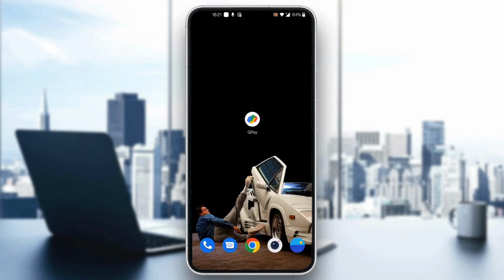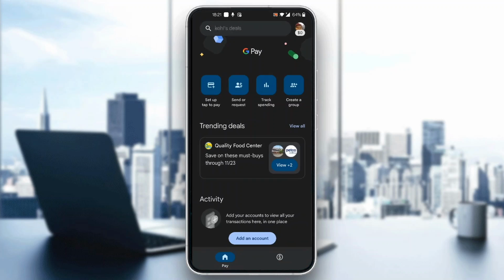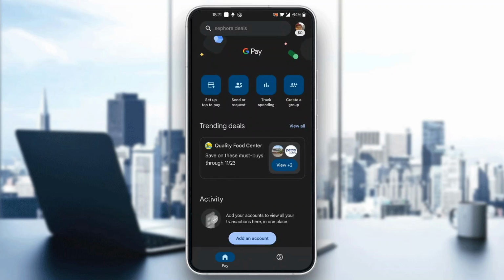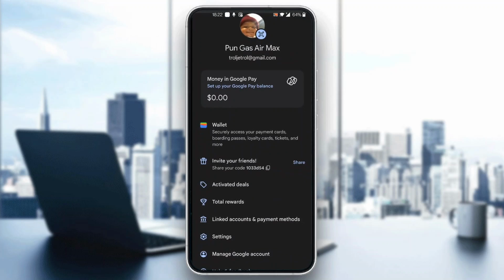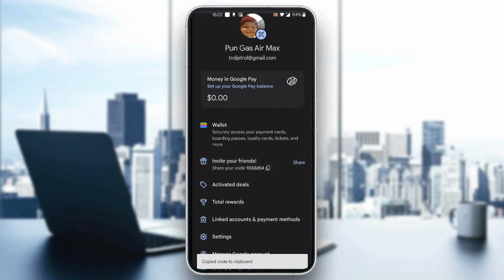How To Invite Friends In Google Pay Tutorial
Today we talk about invite friends in google pay,google pay refer and earn,google pay invite and earn,g pay refer and earn